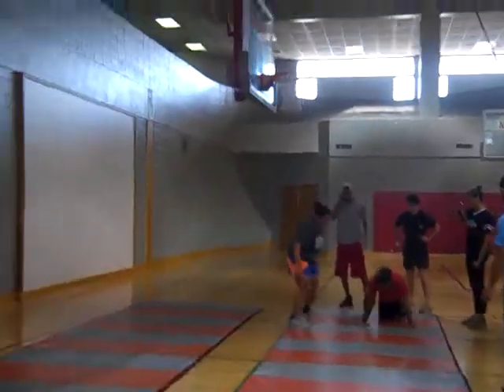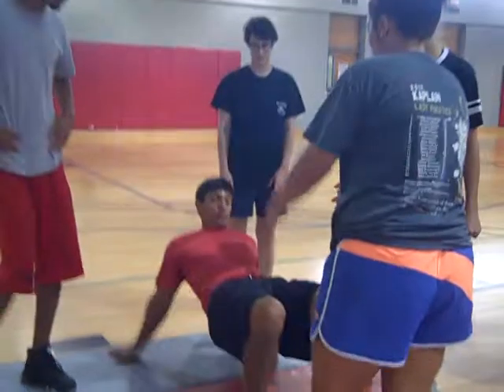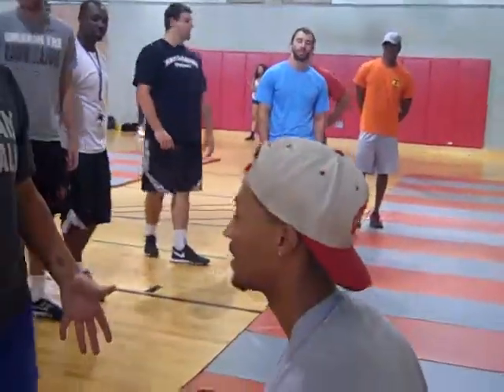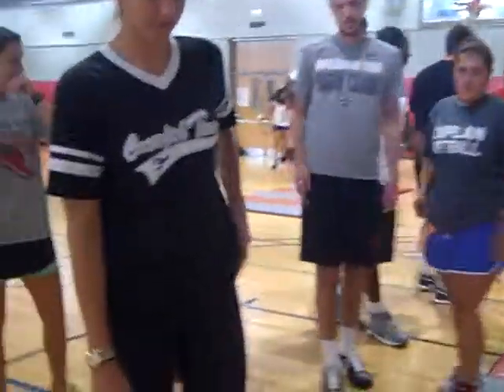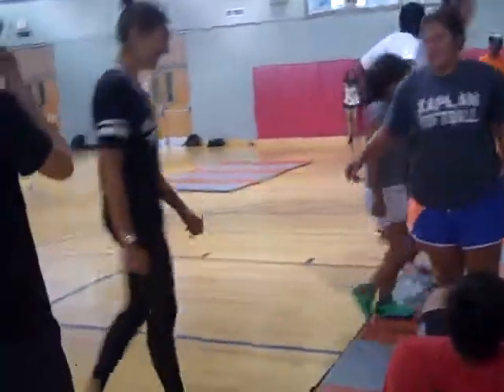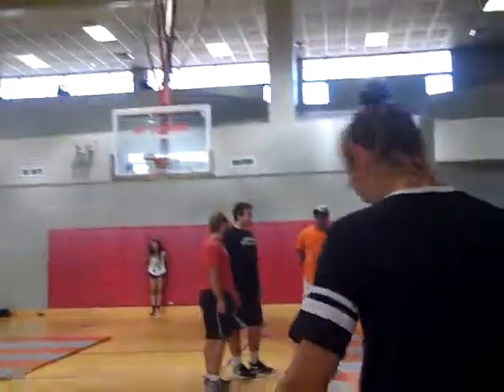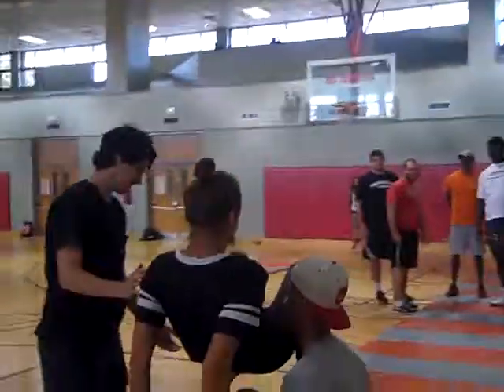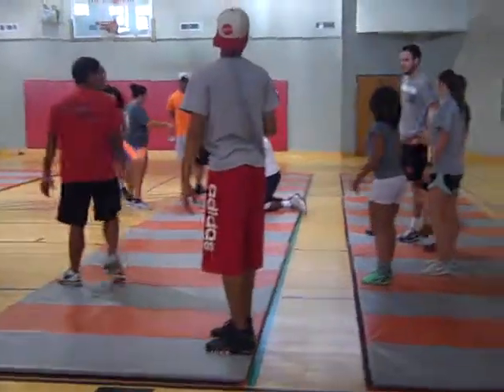Elmentary Stunts Table